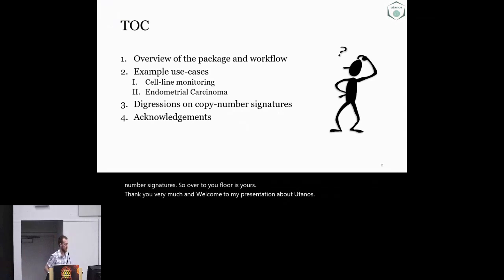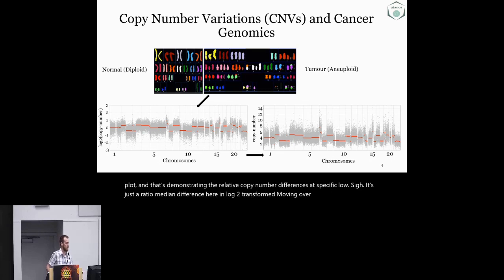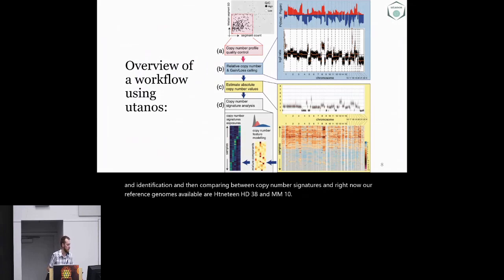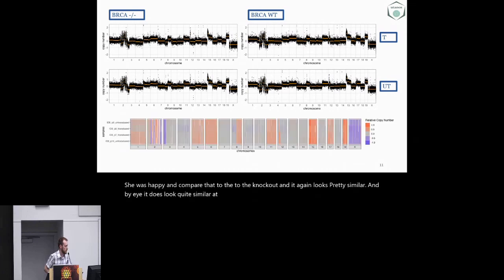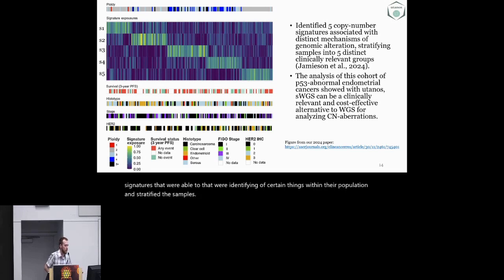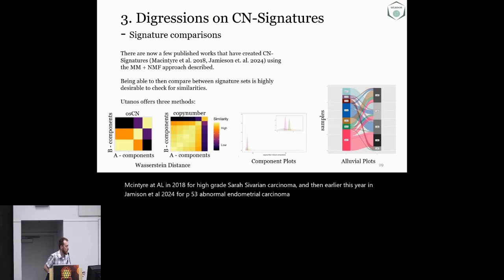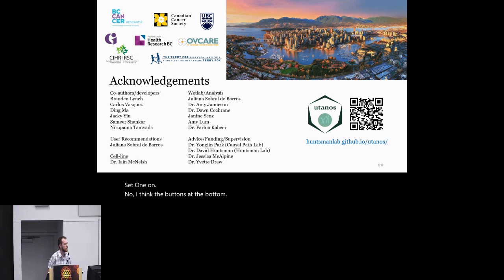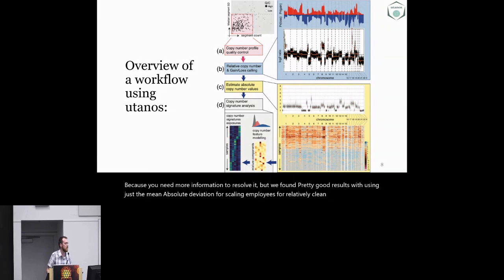Utanos: A general-purpose shallow whole genome sequencing... - J Maxwell Douglas - BiC - ISMB 2024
Utanos: A general-purpose shallow whole genome sequencing analysis toolkit identifies interpretable copy number signatures - J Maxwell Douglas - Bioinformatics in Canada - ISMB 2024